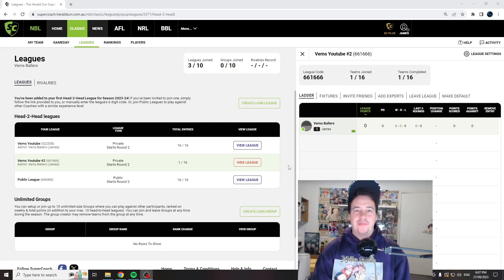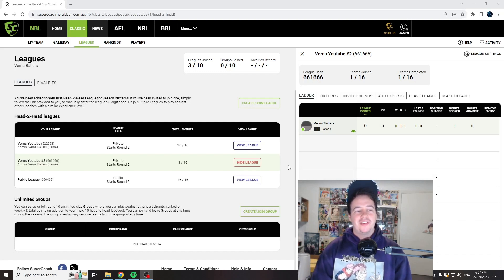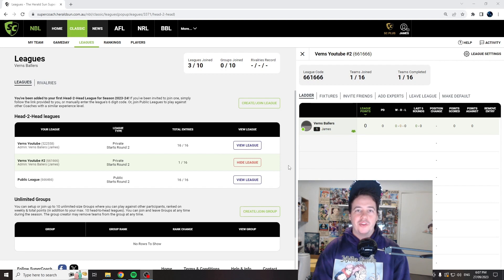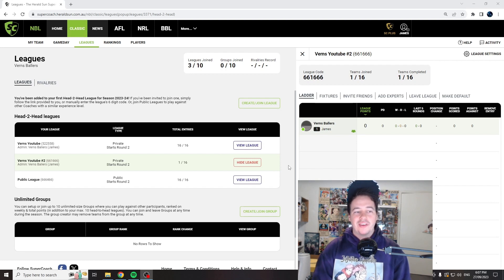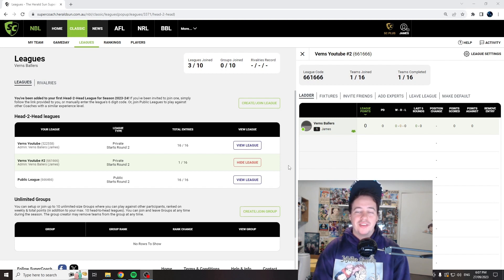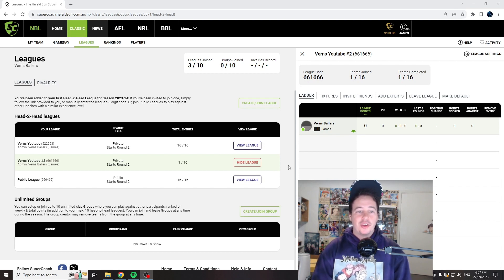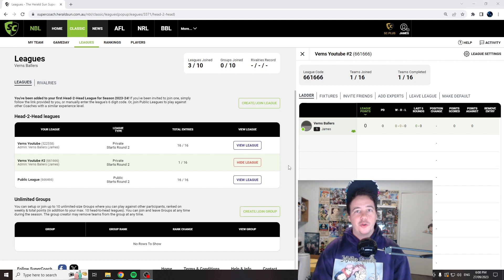League Code! - NBL Supercoach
Hey everyone just the second league code

League Code: 661666